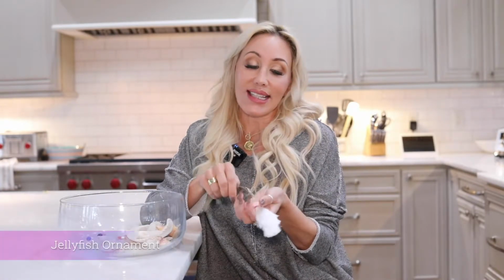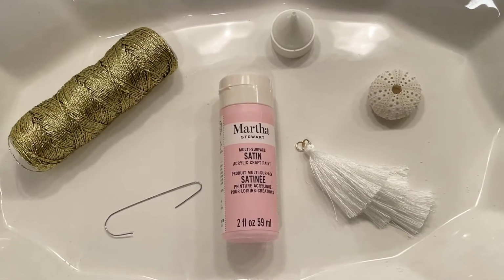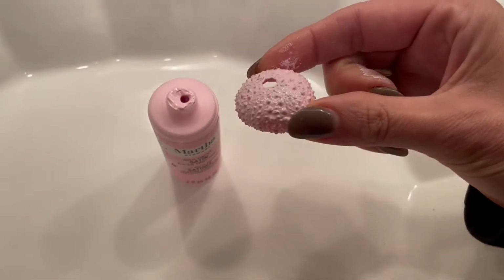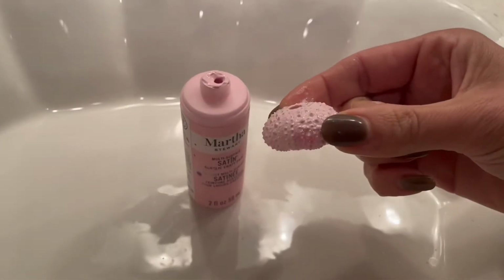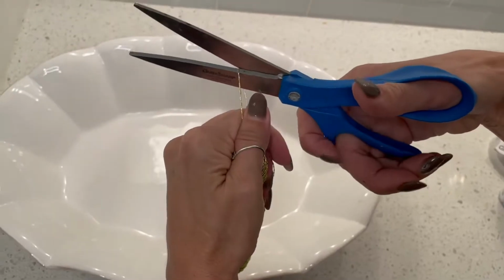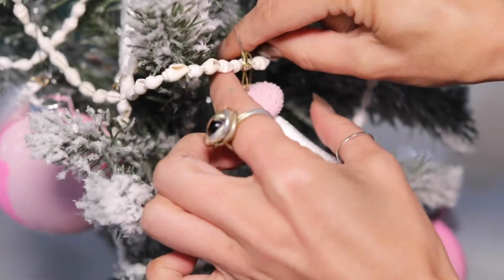Create a Jellyfish Ornament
Are you searching for easy to make Ornament look no further these easy to make keepsakesmade with Sea Urchin shells are so fun (DIY ornament homeproject)

Watch the TastefulStaging step-by-step video showing how to make a jellyfish ornament, with Brandi Lee. She gives you expert advice and tips on how to make all different kinds of interior projects with confidence.

Supply’s:
-sea urchin shells
- @marthastewart (craft paint)
- string
-fringe
-hook
Products used :

Be Inspired on Pinterest: TastefulStaging
Find New Ideas 💡 on Instagram: @Tastefulstagingbybrandilee